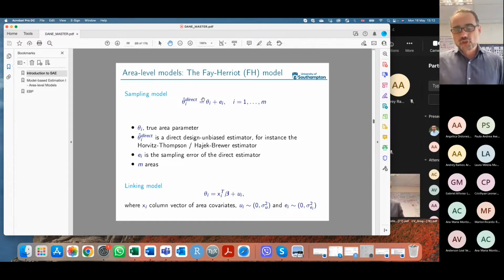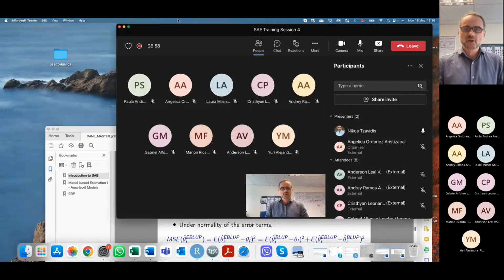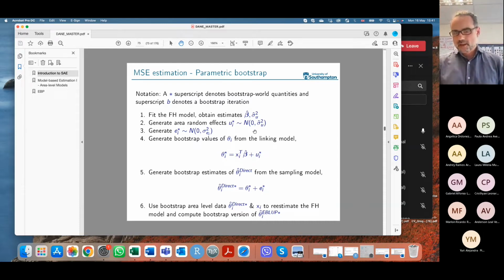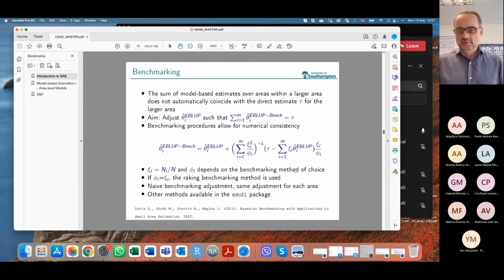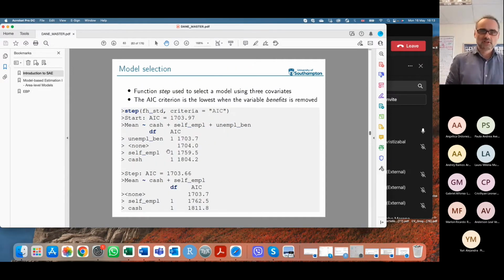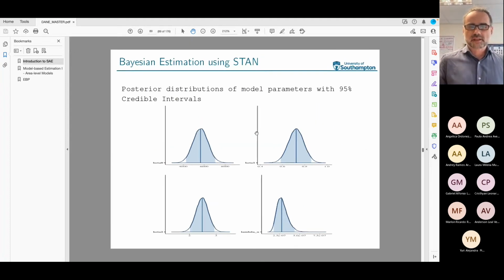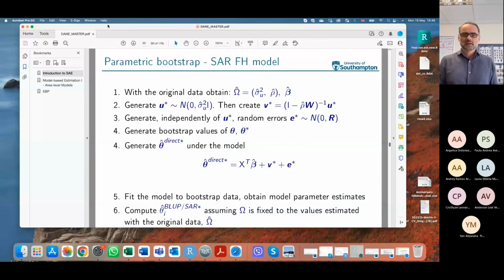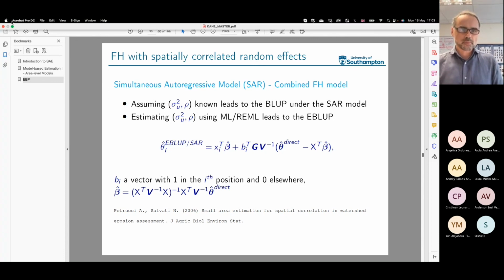Session 2: Model based methods (part 2)